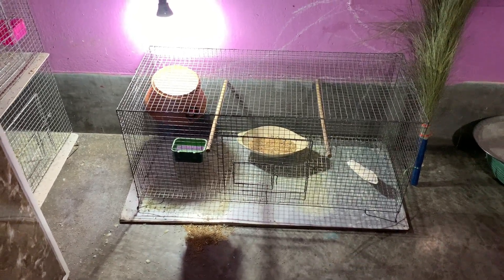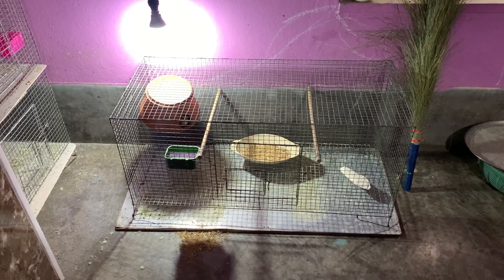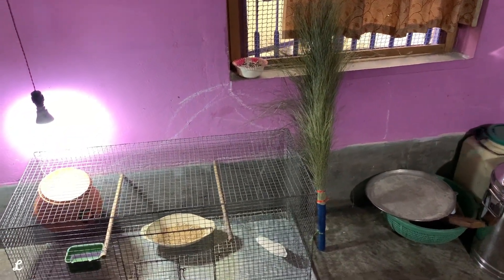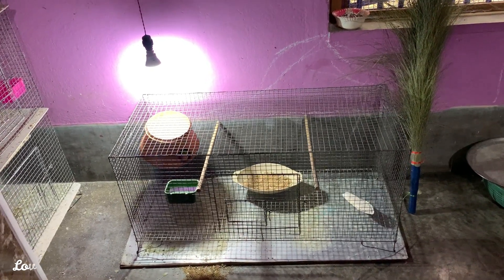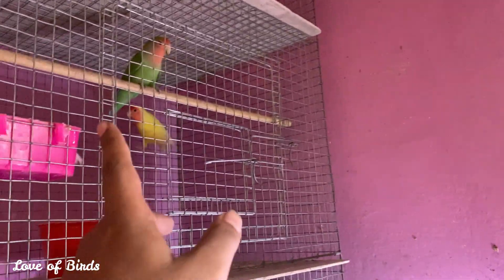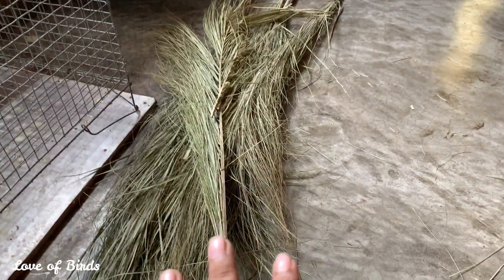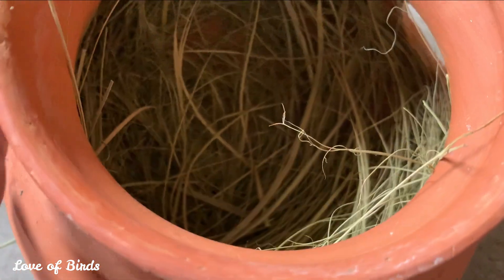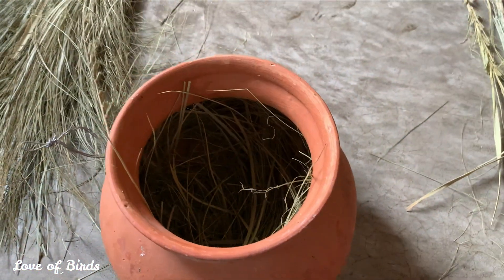Best Nesting Material For lovebird | Lovebird Started Nesting | Part - 1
My Devices

My Mobile
My Mic
My light source
My Tripod

Bird related essential product

1.Bird Cage
2.Bird Cage Food Plastic Feeder Bowl for Love Birds
3.Hand Feeding Formula for All New Born Baby
4.Foxtail Millet (Kangni)
4.Sunflower Seed
5.Premium Seed Blend
6.Cuttle Fish Bones
7.Breeding Box
8.Bird Perch Parrot Stand
9.Vitamins for Healthy Bird